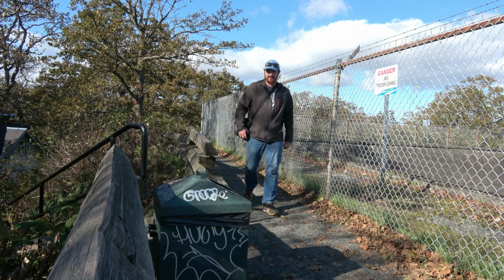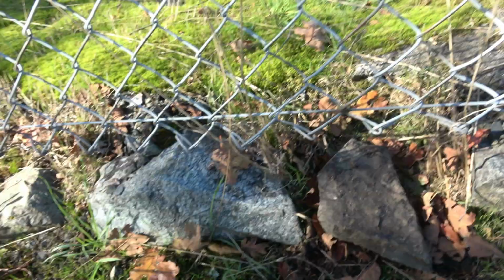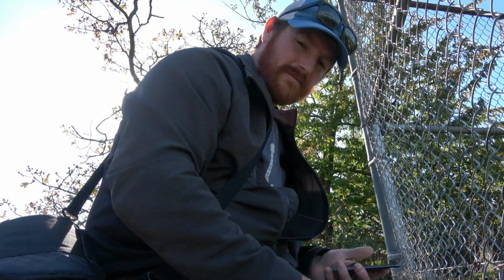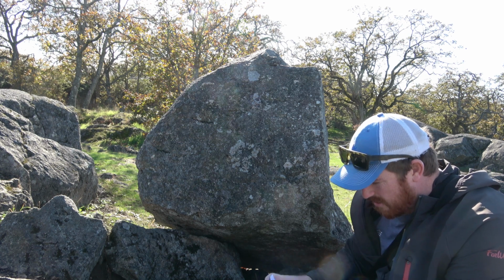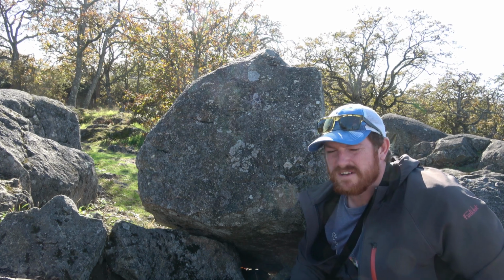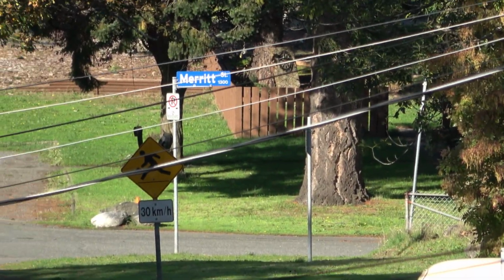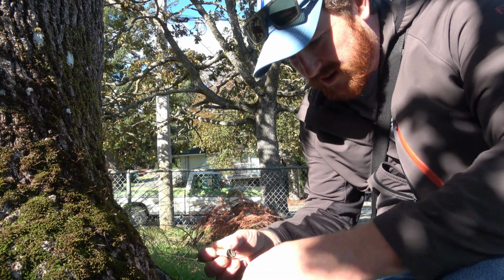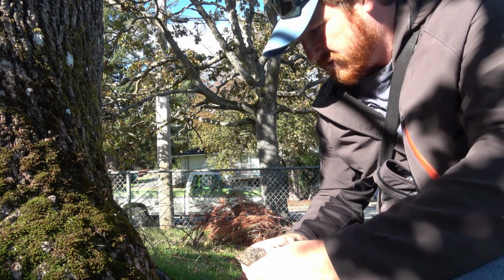My first Geocache || geocaching in Victoria BC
Today I do my first ever geocache by myself on my own app, It was a lot of fun and I will for sure be doing more of these and these sorts of videos. I hope you enjoy and such.

Gopro I use:

Handycam I use:

DSLR I use: